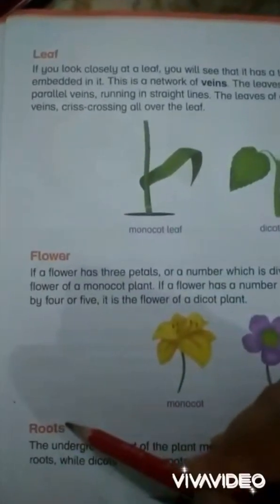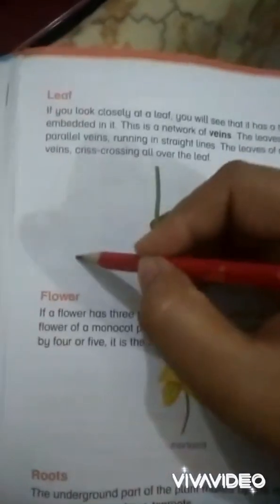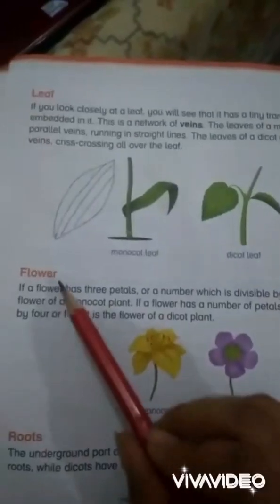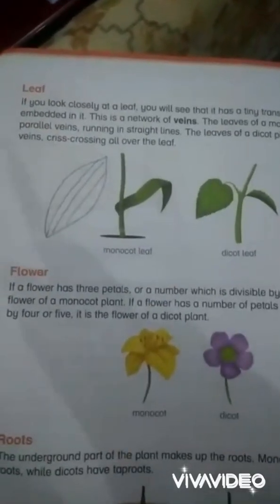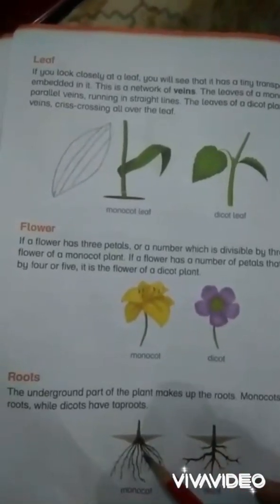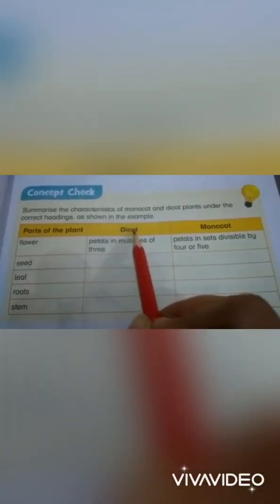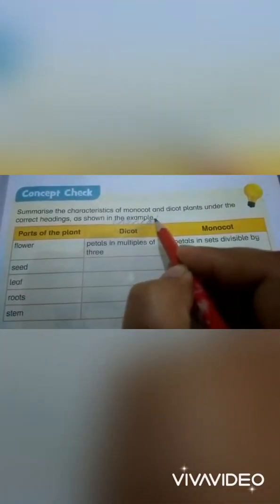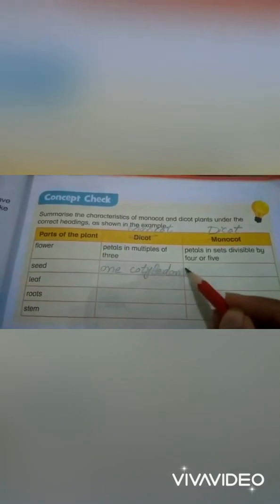Difference between monocot and dicot plants